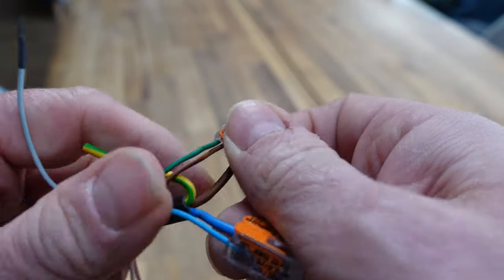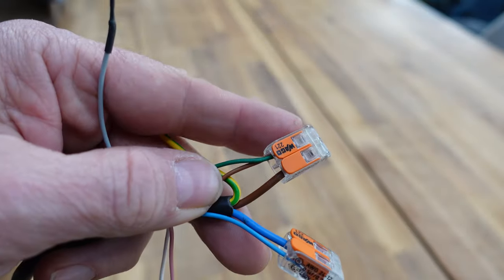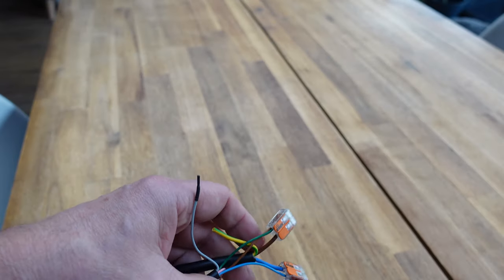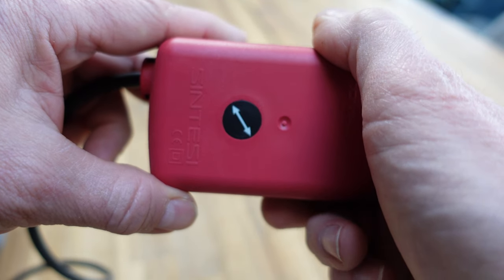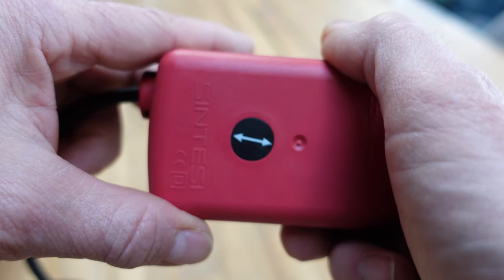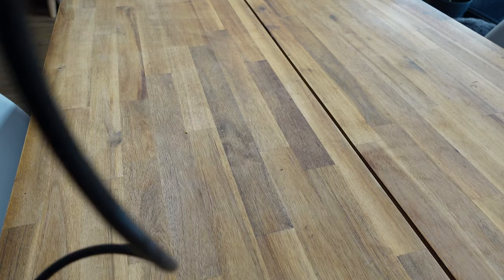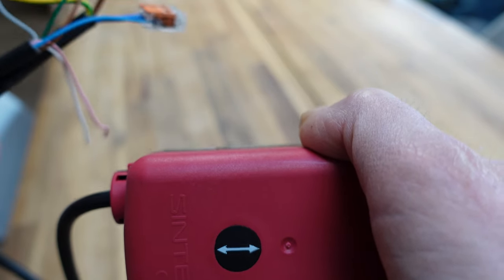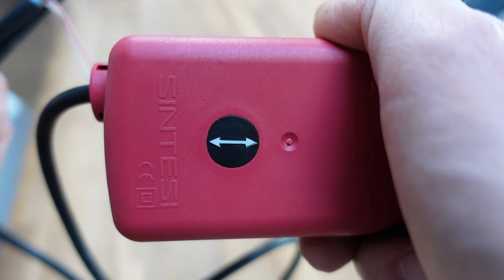Wiring the Ultimate 3 port Actuator Part 3. Heating to Hot Water Postion.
Do not adjust any settings without talking to your installer.